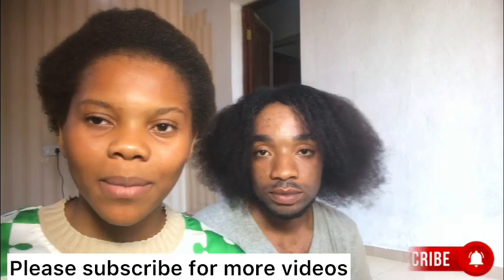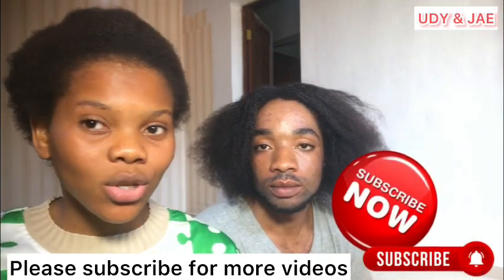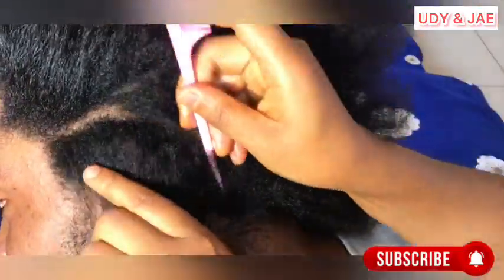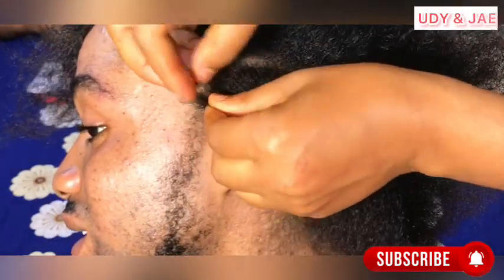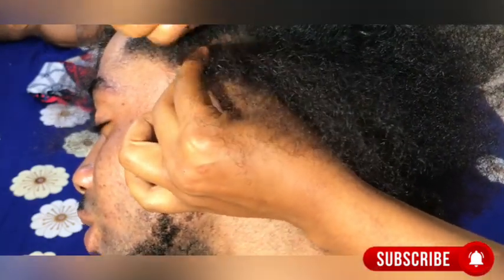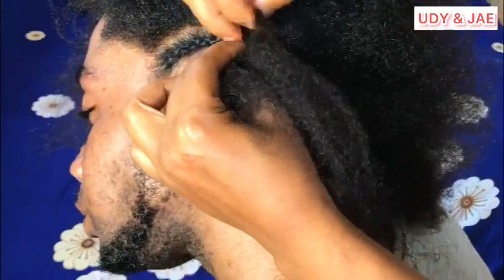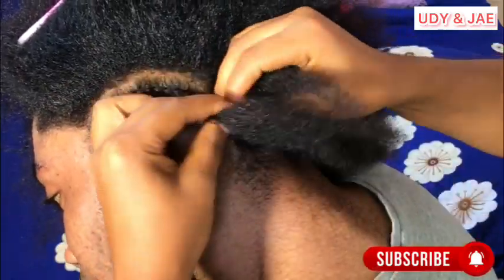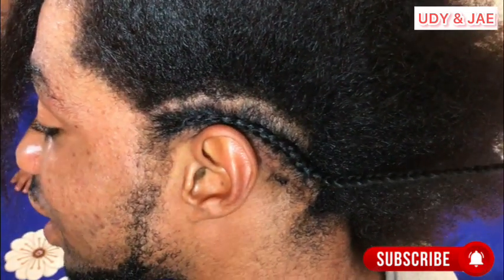How to braid/weave your hair perfectly for beginners | how to do all back hairstyle | how to conrow